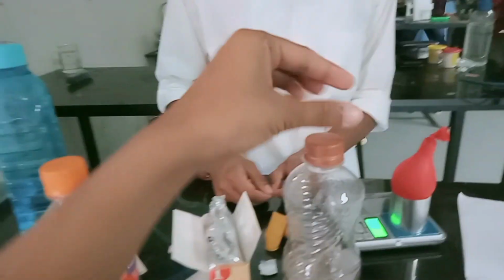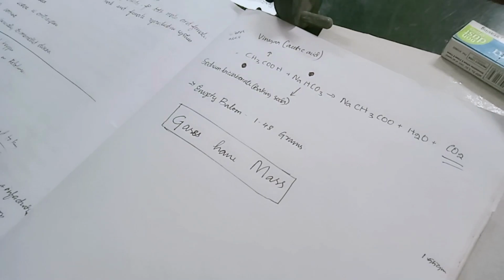Physics teaching demo| Held for final year education students| Azim Premji University | Kajal Gupta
Hello Everyone,
I am Kajal Gupta. I am studying BSc Mathematics at Azim Premji University.
This video is a glance at what was presented to us by our final year student on a physic demo for school children to learn physics practically.

It will help me to know what kind of videos need to come up next in the future.

Kindly please share if you like it.